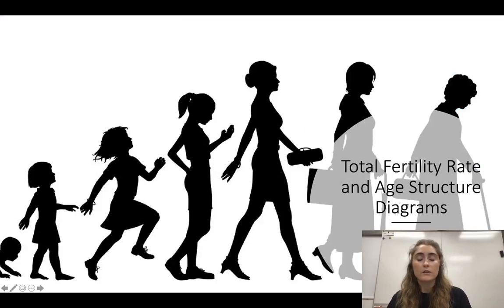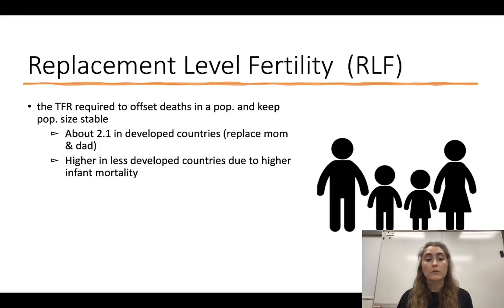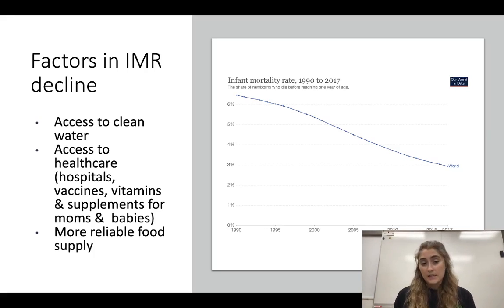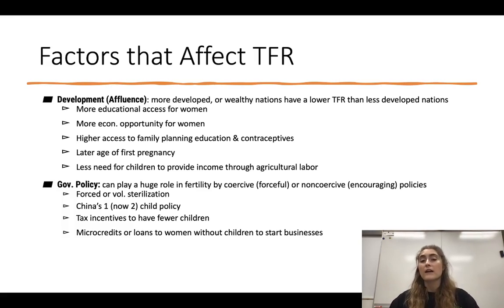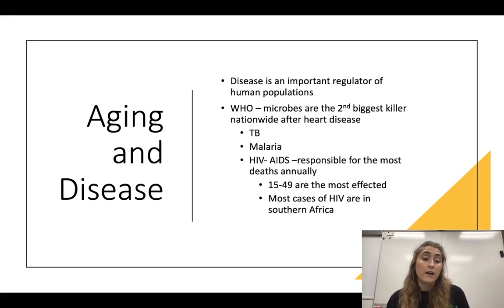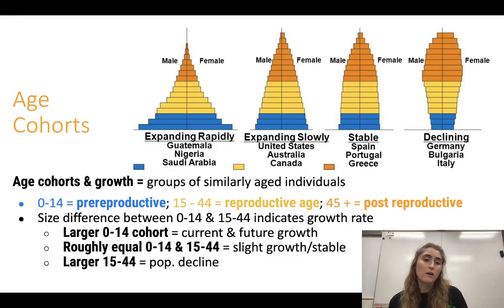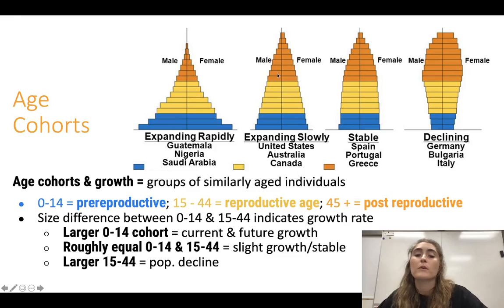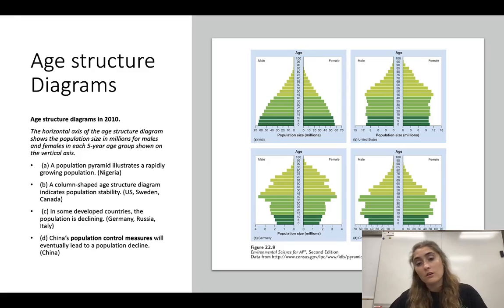3.6-3.7 (Rutherford APES)